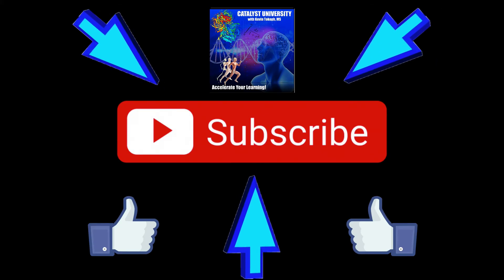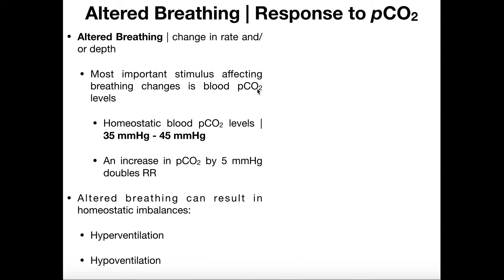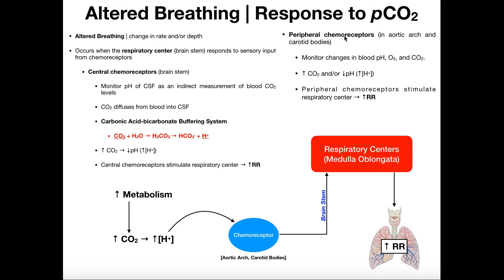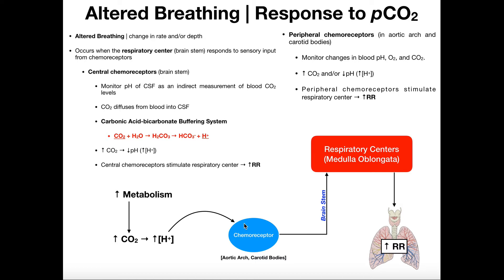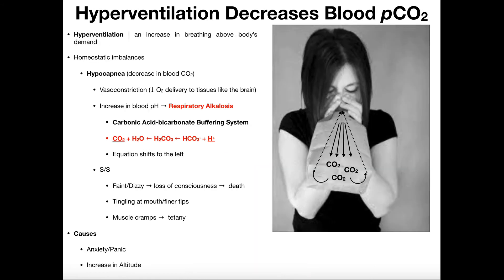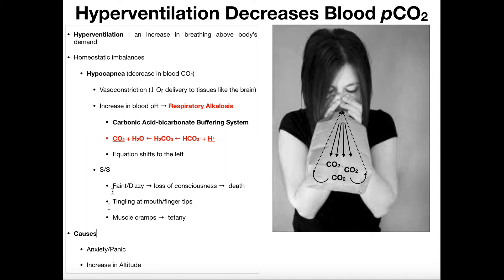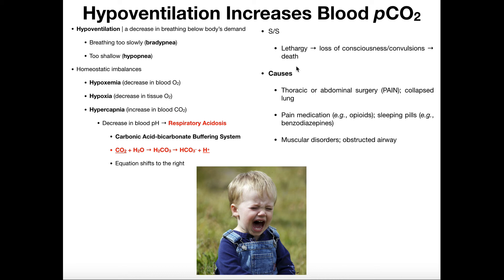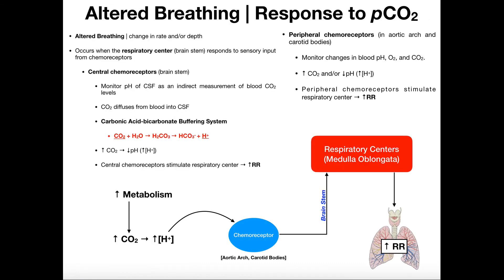Altered Breathing (via pCO2) & Breathing Imbalances